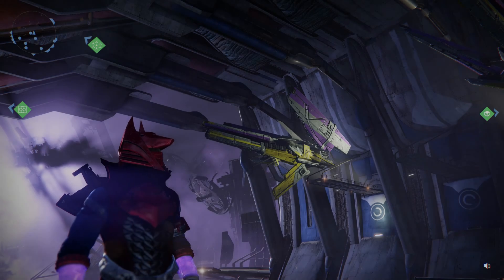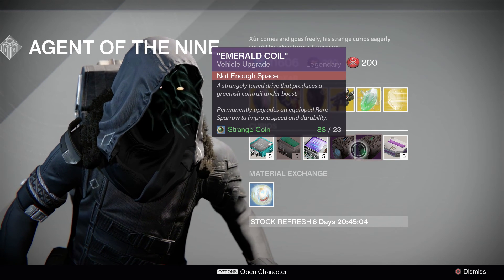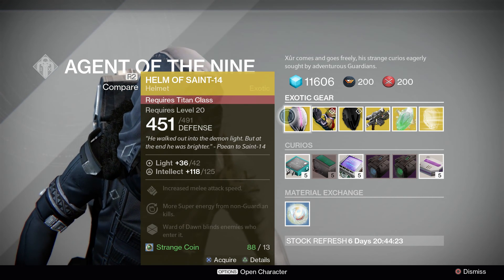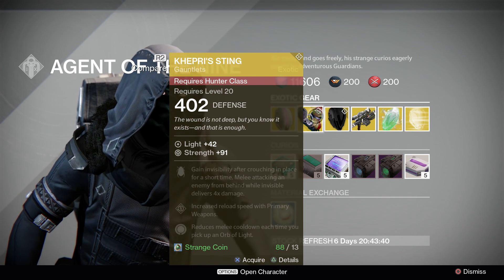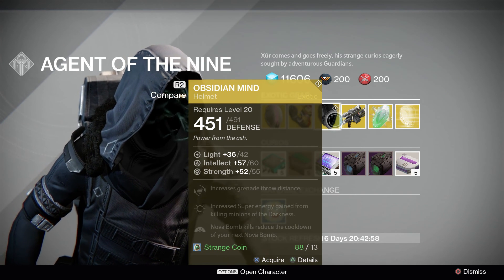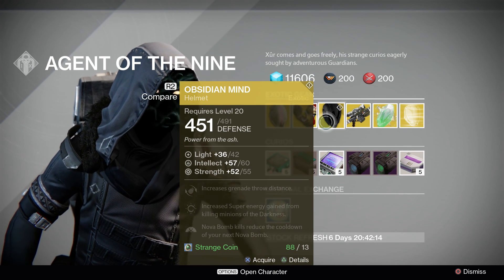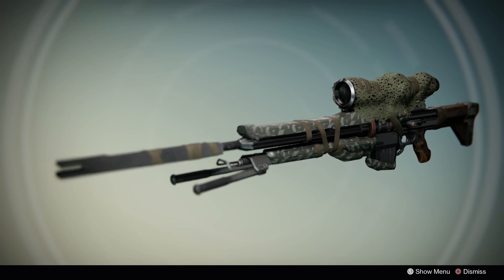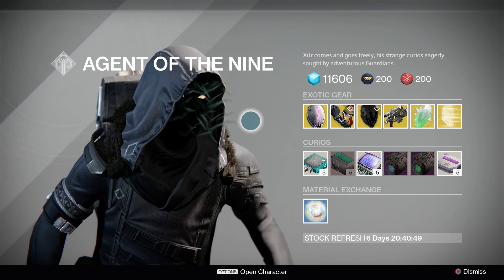Destiny: Xûr Agent of The Nine - Week 52 (Sep 4 - Sep 6) 2015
There is no new content for The Taken King in this video!